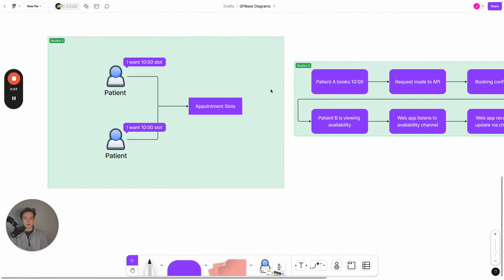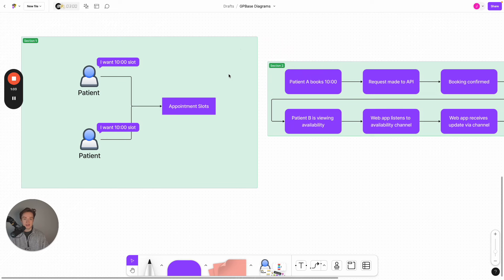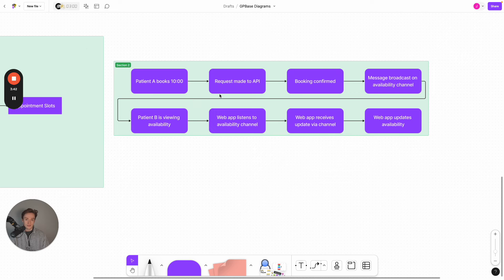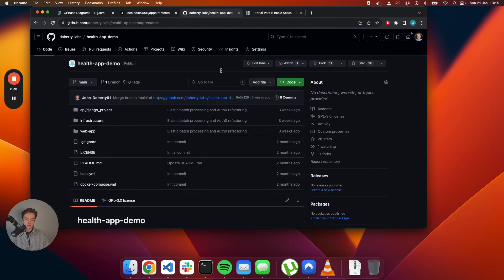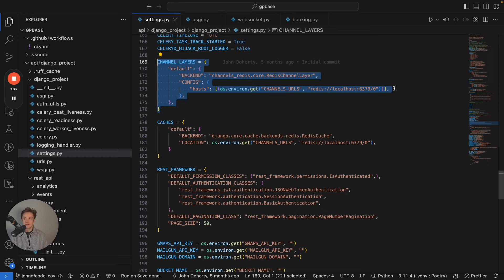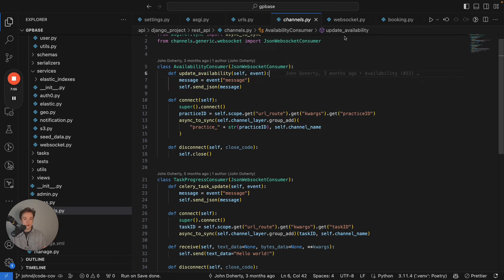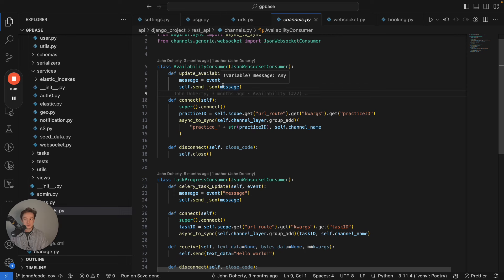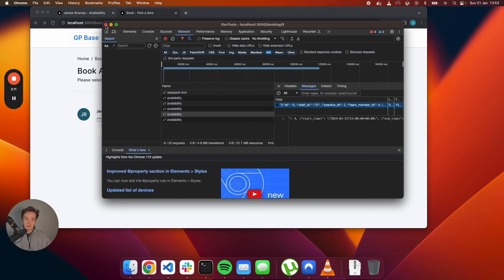WebSockets for Real Time Booking System (Django Channels, React)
Build a real time booking system using Django Channels, React and Websockets.

Timestamps

Introduction 0:00 - 1:10
High level diagrams 1:10 - 5:06
GitHub Repo Overview 5:07 - 6:21
Django Backend 6:22 - 14:58
Frontend Demo 14:59 - 17:15
React Frontend 17:15 - 21:18